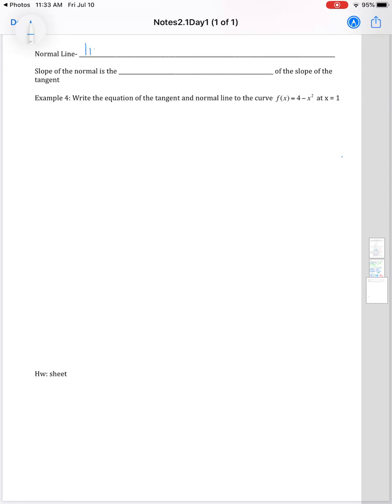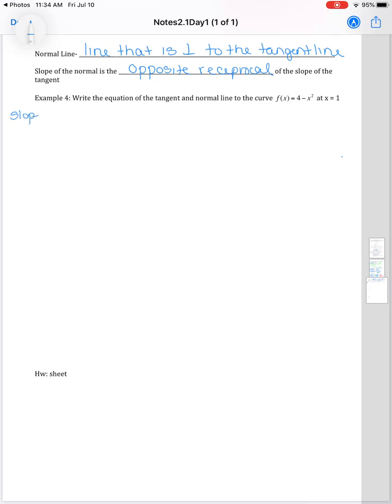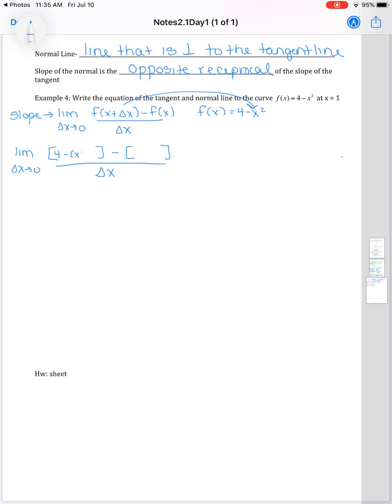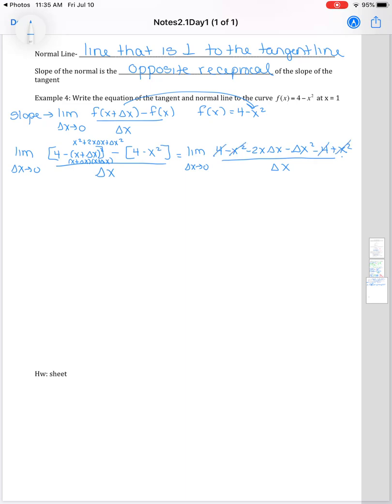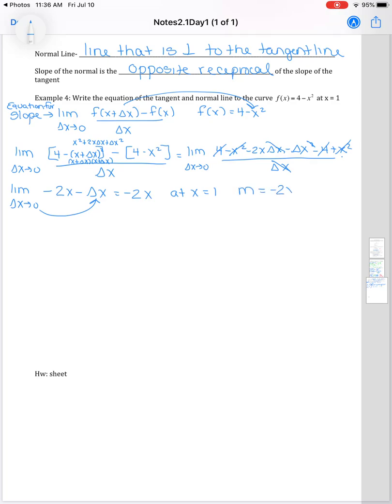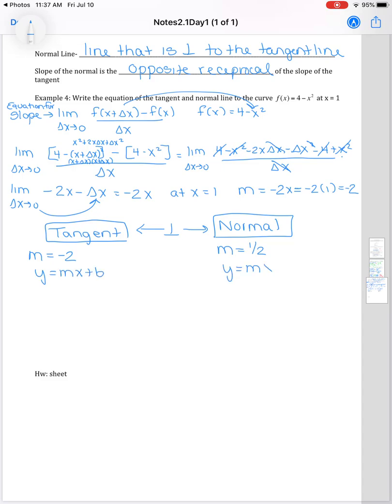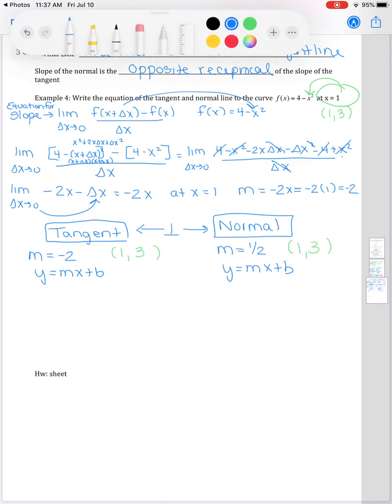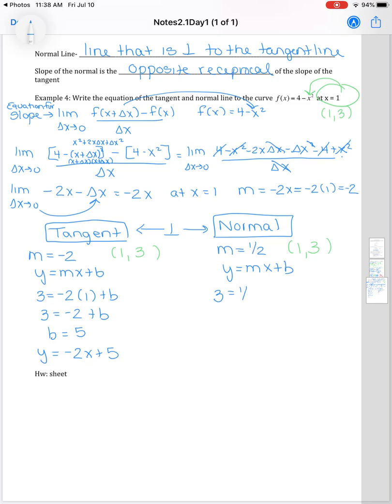Calculus CPE Larson Lesson 2.1 Day1 Part2